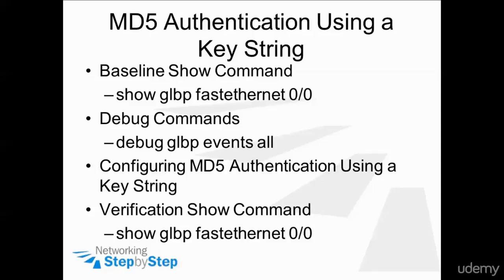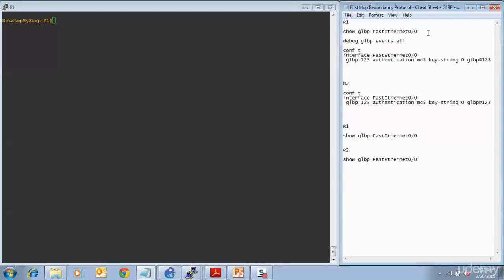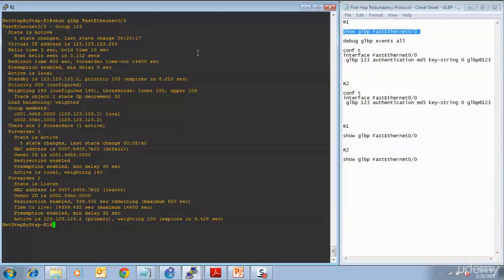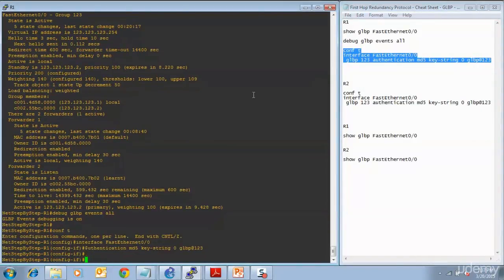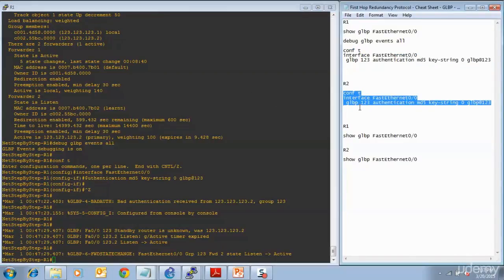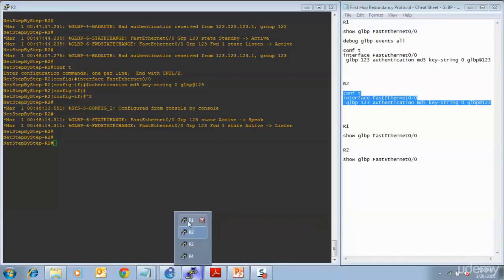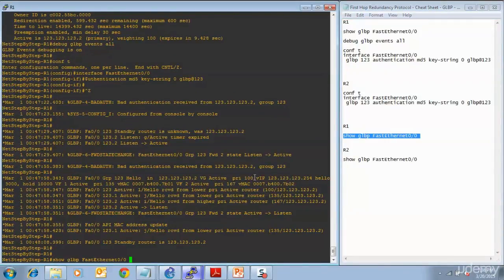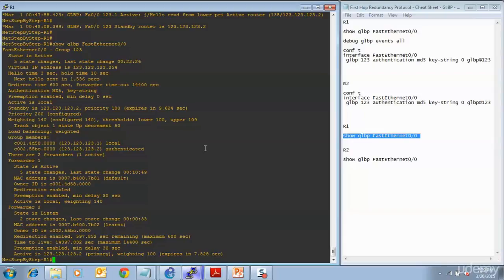Authentication Using a Key String - Cisco Network CCNA